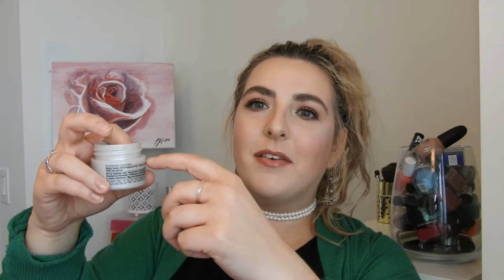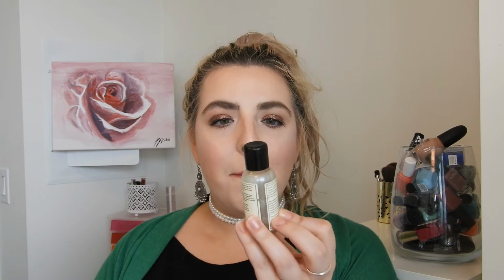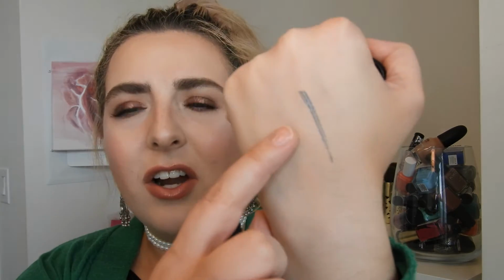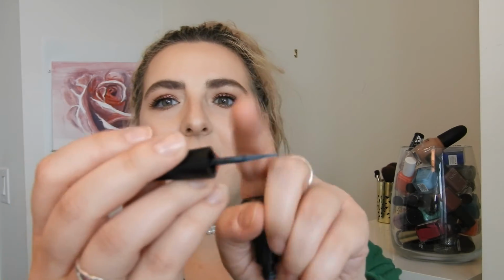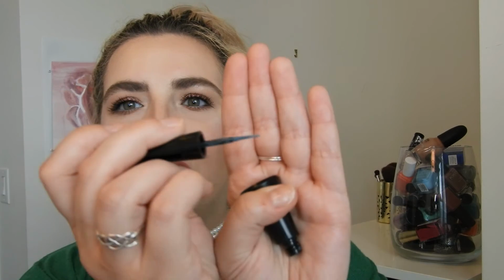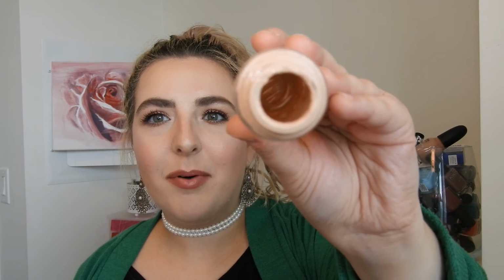August + September Empties 2018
Just like my most recent favourites I have combined my August and September empties. I finished up a lot of skin care this month, but there's also some hair care, body care, and makeup!

Because I had finished up some products away from home I totally forgot to mention them. I used the L'oreal Colourista and just did not have any luck with it, I have been really enjoying manic panic much more. I also used a hair mask from Superdrug, one of their own brand masks, and I thought it did a decent job. Nothing special, but would purchase again if just in the mood for a little self-care and not looking to treat damaged/dry hair.